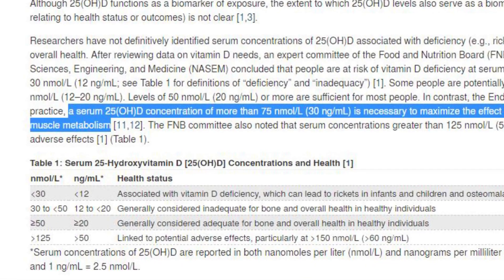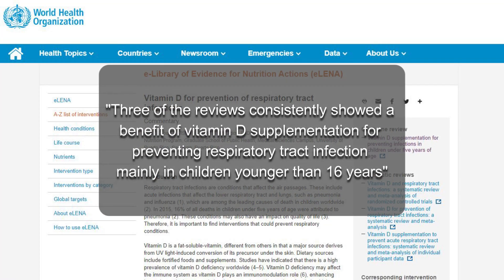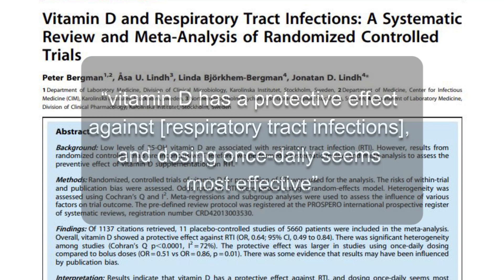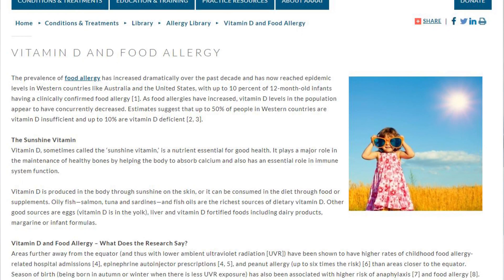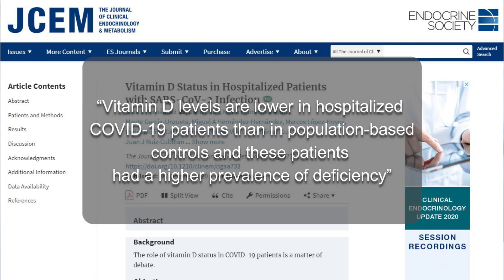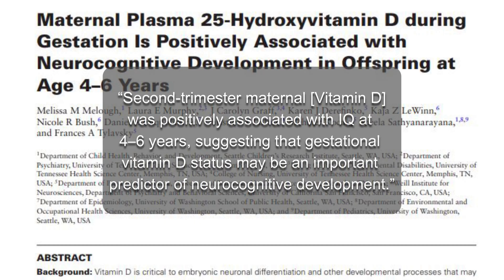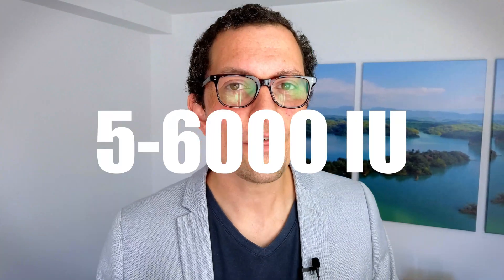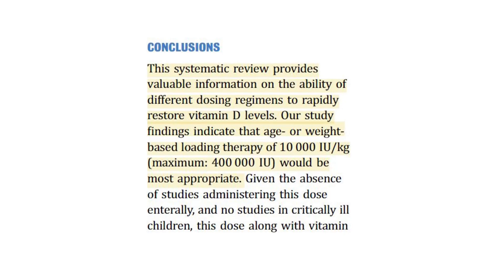What is Vitamin D? (WHAT might it help AND HOW MUCH should I be TAKING?)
Vitamin D. Its all the rage at the moment. Everyone is doing it.

Or they should be!

If you are suspecting Vitamin D deficiency, you really should have a chat to your Health Professional. Mind you, at the doses I'm suggesting, its rather (or incredibly) unlikely to experience an adverse event. Either way, chat first then supplement.

So many of you should know that I am a strong advocate of Vitamin D. I've been on my soap box proclaiming its benefit for zonks. But its about time that I start telling people more about it!

And you know whats fun? Learning on the way!

Who would have thought that VITAMIN D could influence risk of AUTISM or even affect your CHILD'S IQ??

REFERENCES:
So many. I'll upload them shortly!